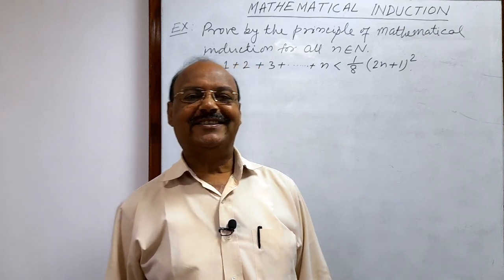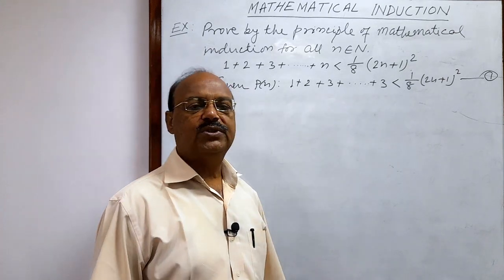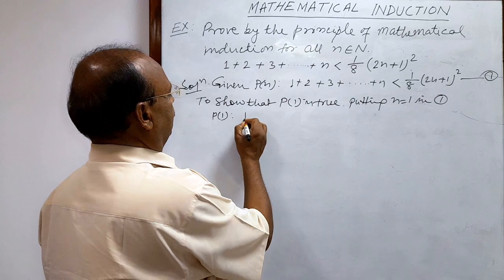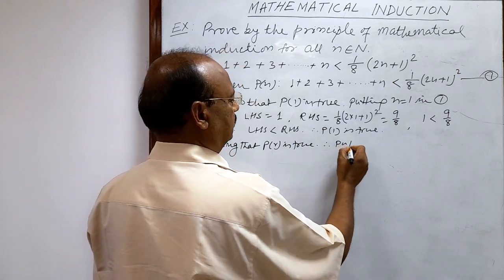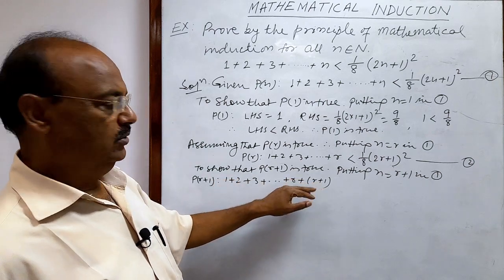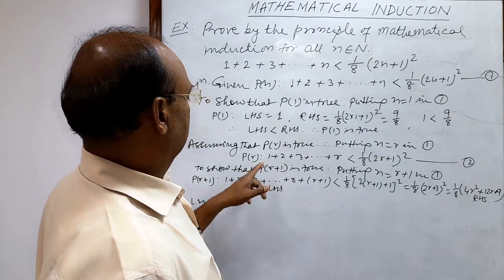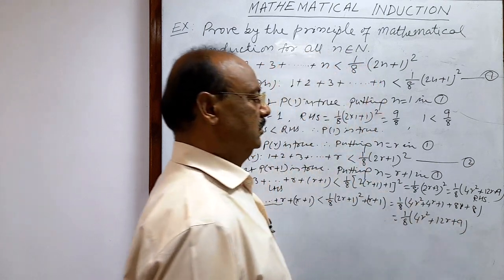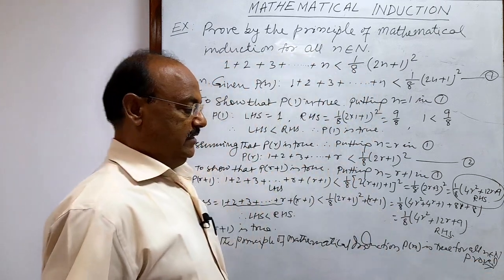Prove by the principle of Mathematical induction |1 + 2 + 3 + … + n less than1/8 (2n+1)^2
Prove by the principle of Mathematical induction for all n belongs to N | 1 + 2 + 3 + … + n less than1/8 (2n+1)^2
/2 | Mathematical Induction | Maths